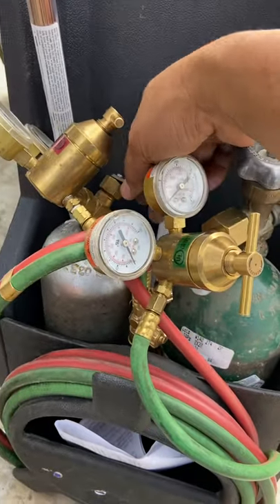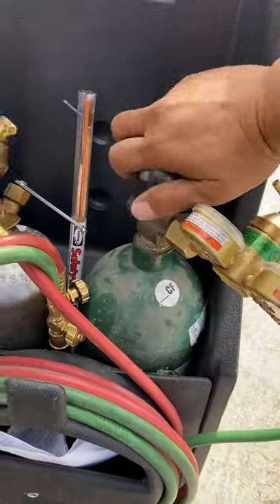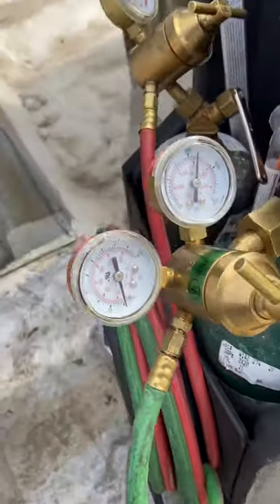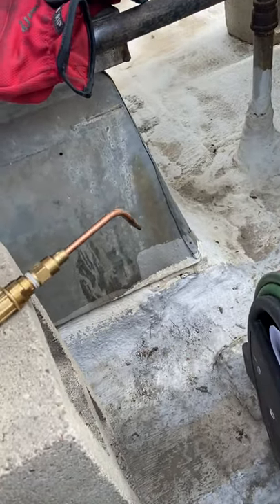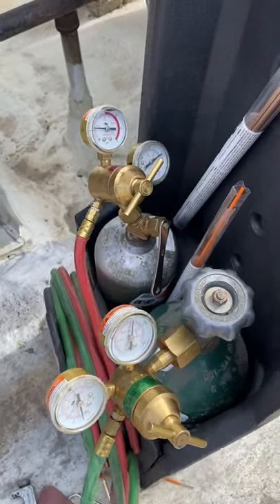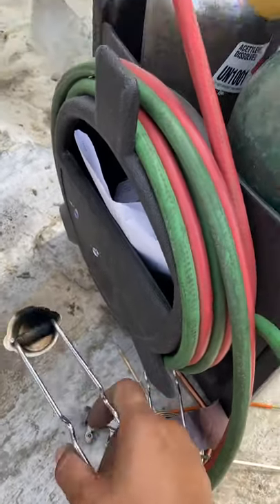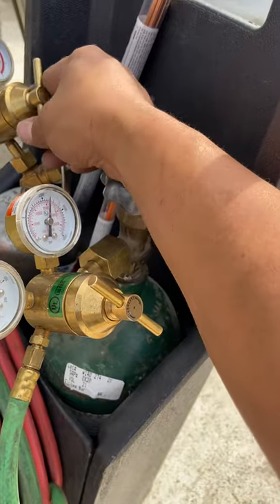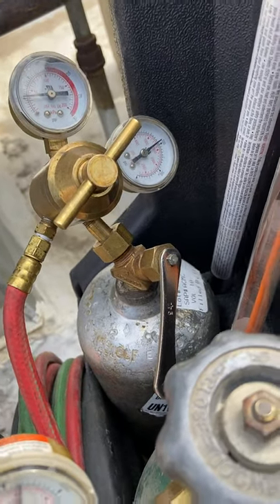How do I set up a brazing torch before brazing?